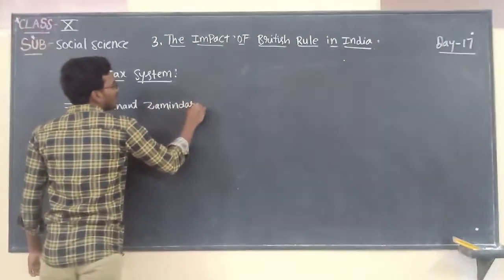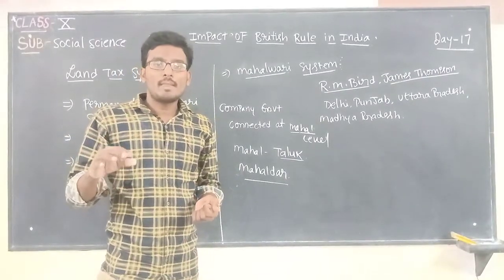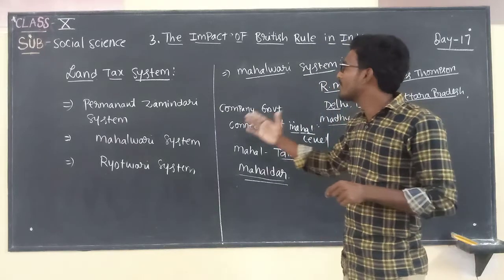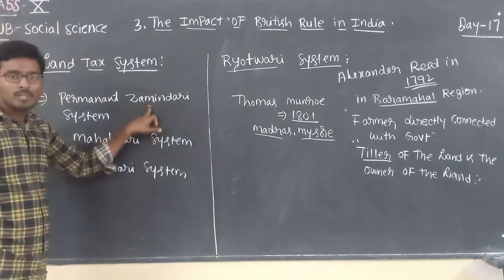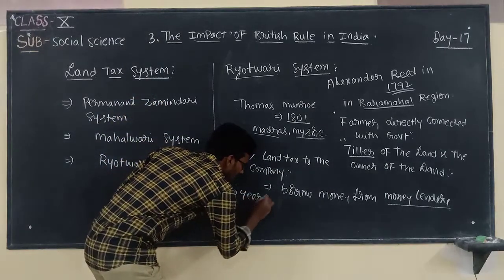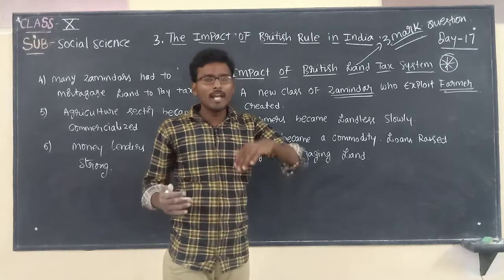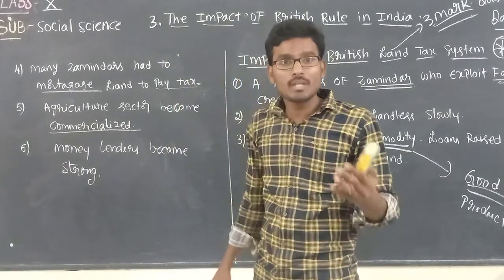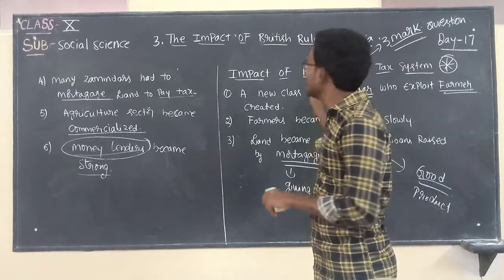SSLC SOCIAL SCIENCE DAY-18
Impact of British Rule in India Lecture-4